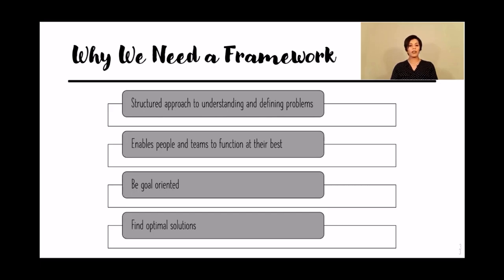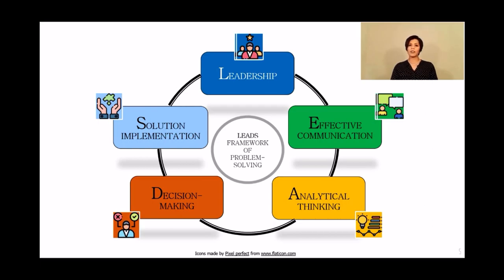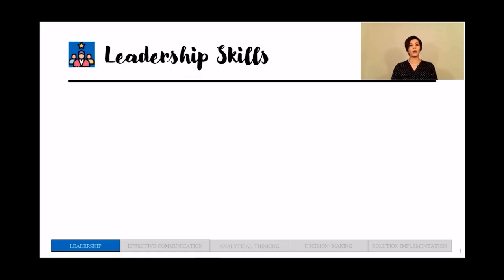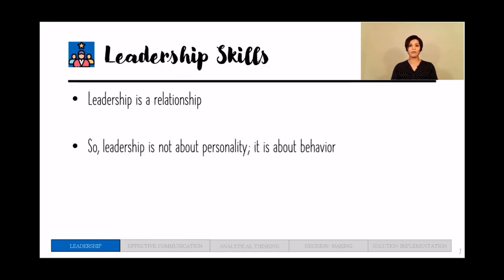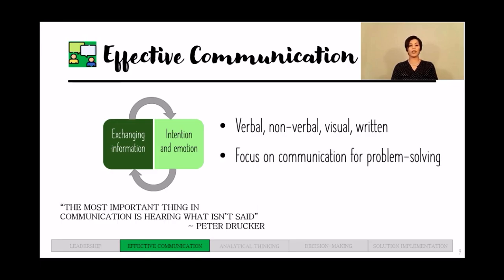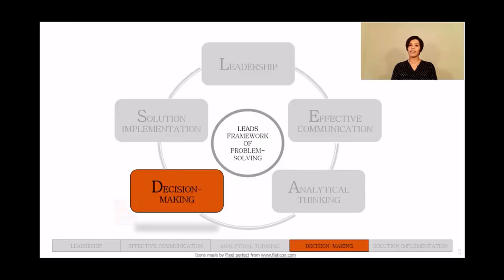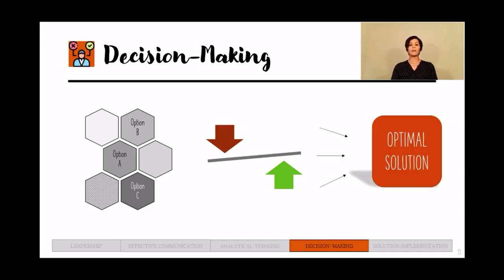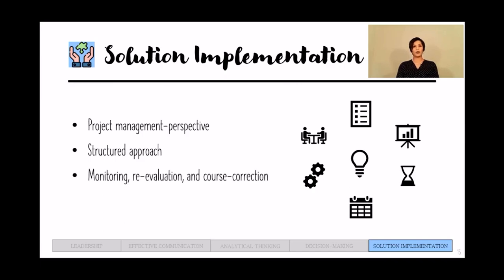Module 2 - A gateway to the LEADS Framework